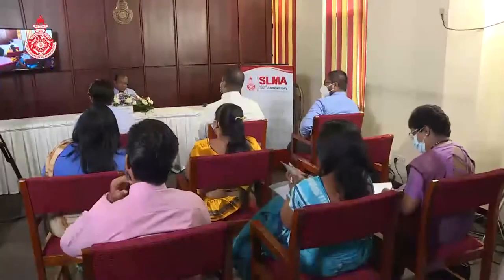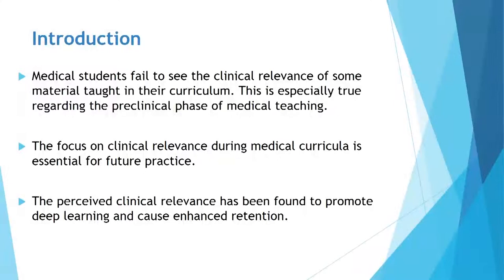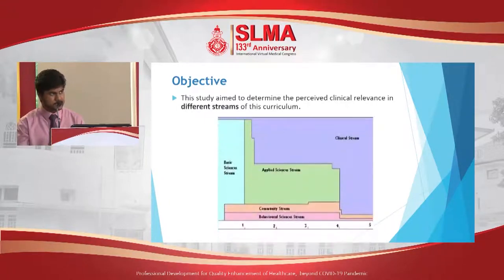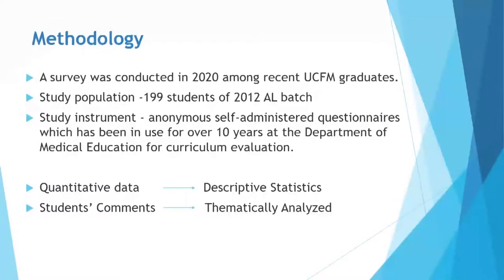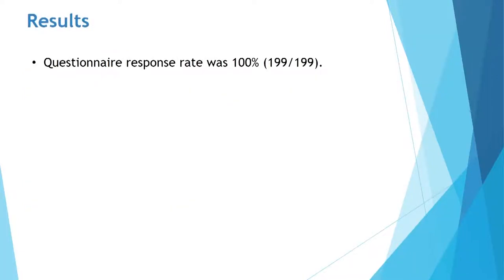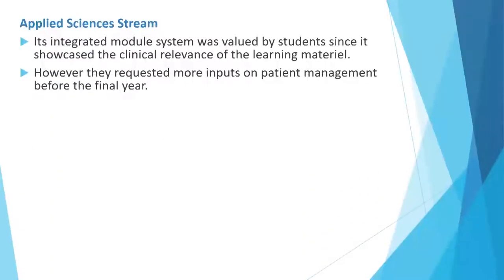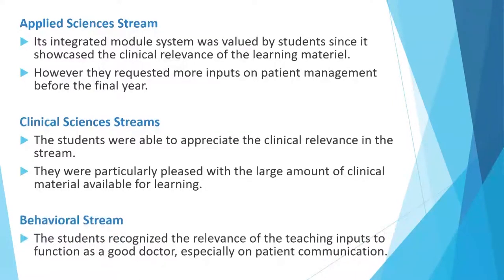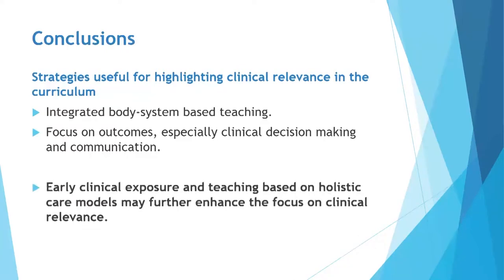OP 11 GRADUATE PERCEPTIONS ON TEACHING OF CLINICAL RELEVANCE IN DIFFERENT COMPONENTS OF THE COLOMBO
GRADUATE PERCEPTIONS ON TEACHING OF CLINICAL RELEVANCE IN DIFFERENT COMPONENTS OF THE COLOMBO MBBS CURRICULUM
Uthpala LWDD, Olupeliyawa AM, Monarawila MWST